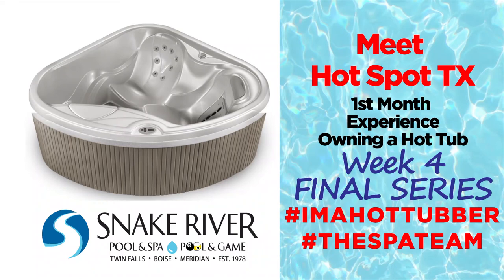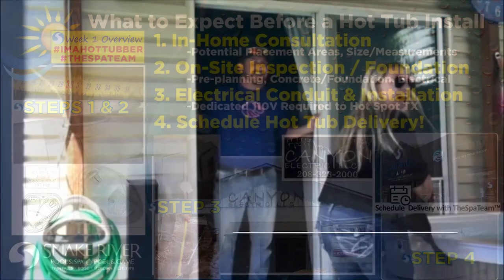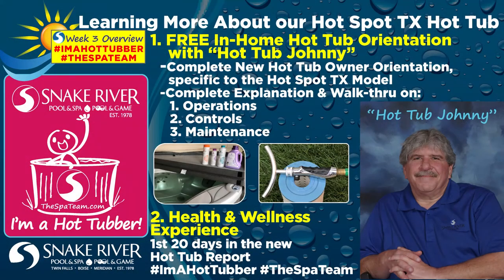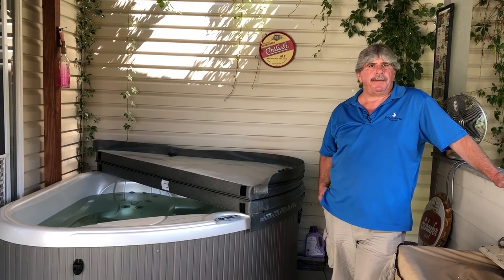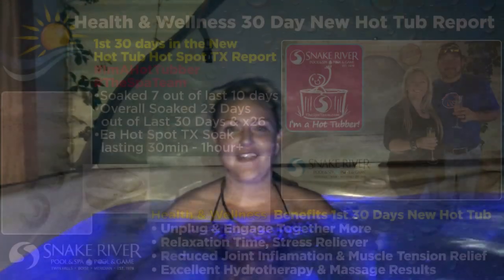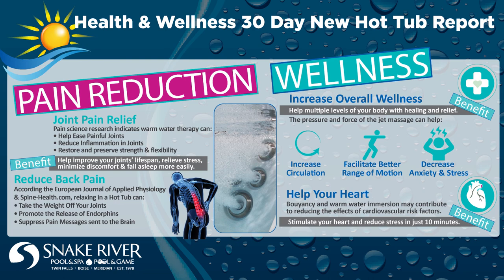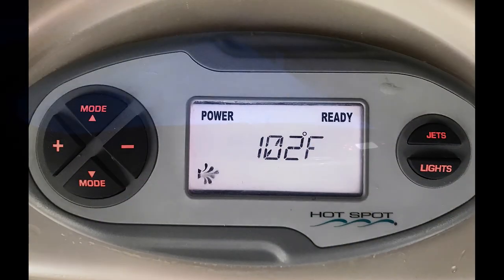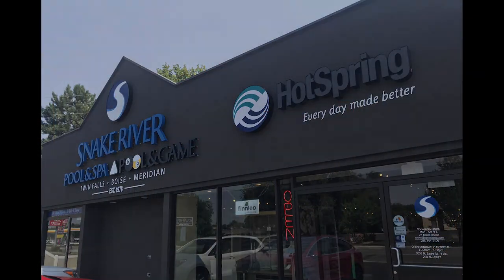Week 4 Final Vlog Series Our Hot Spot TX & 1st Month Hot Tub Experience Snake River Pool & Spa #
The Week 4 Final Series Vlog of a Boise families’ 1st Month Experience Owning A New Hot Tub Video Series is Now Available! A New Hot Spring Spas Hot Spot TX Model from Snake River Pool & Spa in Boise, Idaho ... Installed just over a month ago for an anniversary surprise! There's 1st a review of the previous Weeks 1-3 Video series, all available via Snake River Pool & Spa Facebook or YouTube page. We then conclude the 4-Week series of a Boise families’ experience soaking the 1st 30 days in their new Hot Spring Hot Spot TX Hot Tub by learning more about how owning a new hot tub has completely helped renew their health and wellness family experience in just the 1st month!

Snake River Pool & Spa, established since 1978 "Makes It Easy...To Take It Easy" with exceptional high-quality dependable wellness products such as HotSpring Spa Hot Tubs, Endless Pools Fitness Swim Spas, Finnleo Traditional & Far Infrared Saunas, and recreational lifestyle products such as Gaming Tables and Billiards, Patio Furniture, Traeger Grills plus Inground/Above Ground Swimming Pools to enhance your outdoor living and so much more! Visit any of our 3 locations in Twin Falls, Boise, or Meridian Idaho today and let show you how "We Make It Easy...To Take It Easy"